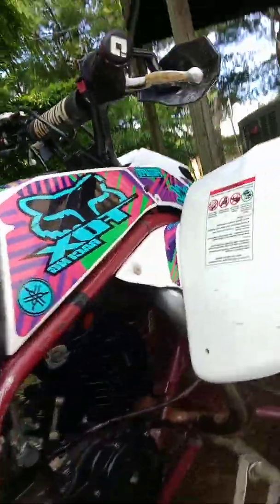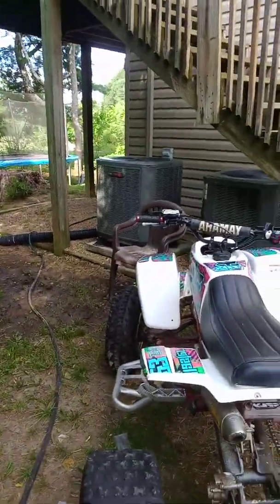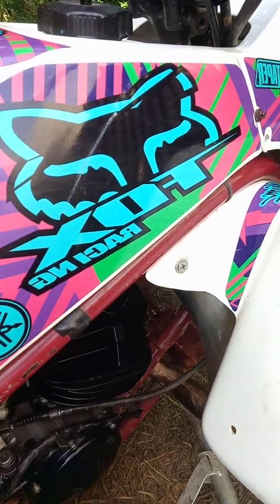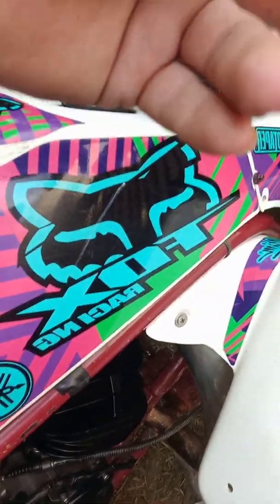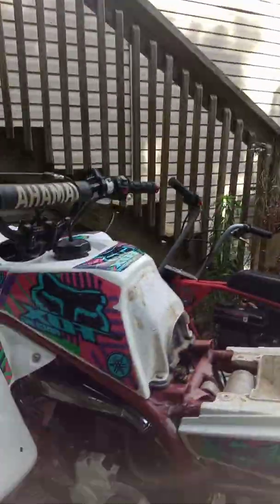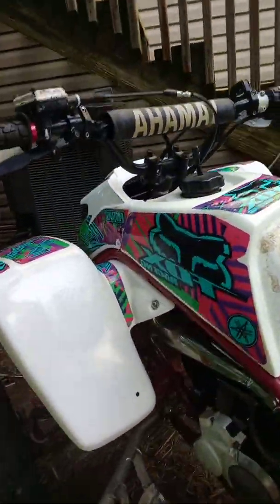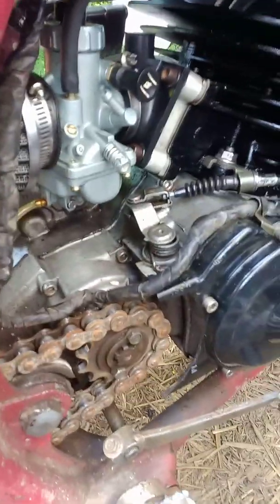can someone please help me with my 04 Yamaha Blaster?